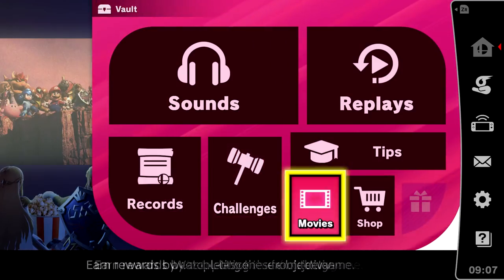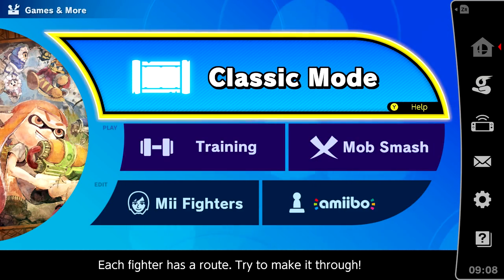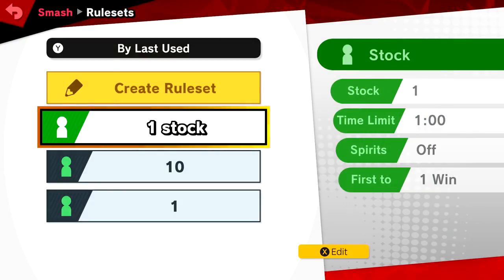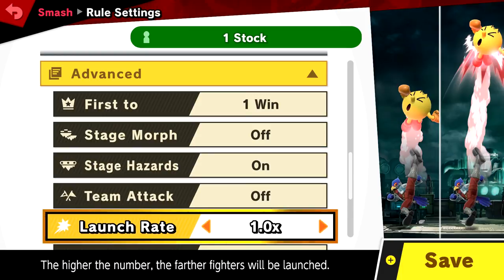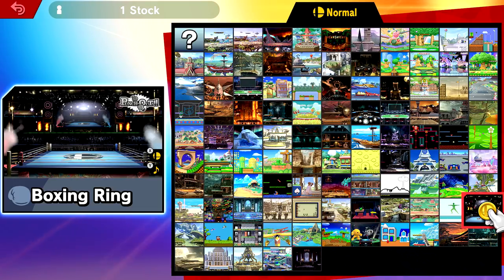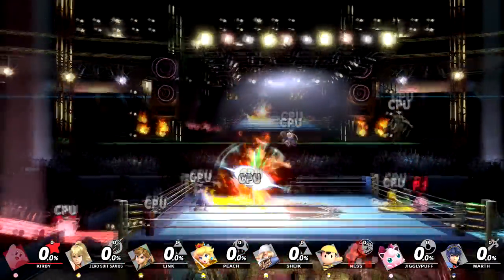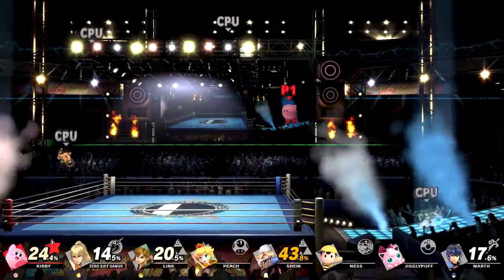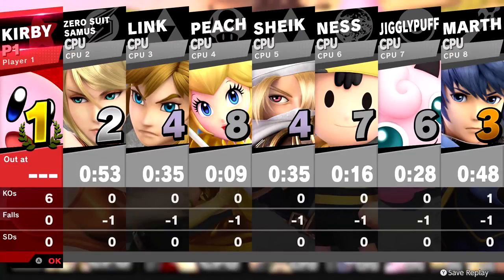Super Smash Bros Ultimate | Fast Way to Get Gold coins (All in 1 min!) (Old Video) Check Updated Vid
Checkout the updated Vid. This is the wrong one. It's actually very slow when I thought it was fast.

Today I'll be showing you how to farm gold coins, win ALMOST every game, and brag to your friends about your stats (in vault)! Don't hate me, I know this method is a cheap method. However, it does work and the results are outstanding.

Gaming icons clash in the ultimate brawl you can play anytime, anywhere! Smash rivals off the stage as new characters Simon Belmont and King K. Rool join Inkling, Ridley, and every fighter in Super Smash Bros. history. Enjoy enhanced speed and combat at new stages based on the Castlevania series, Super Mario Odyssey, and more! Plus, new echo fighters Dark Samus, Richter Belmont, and Chrom join the battle. Whether you play locally or online, savor the faster combat, new attacks, and new defensive options, like a perfect shield. Jam out to 900 different music compositions and go 1-on-1 with a friend, hold a 4-player free-for-all, kick it up to 8-player battles and more! Feel free to bust out your GameCube controllers - legendary couch competitions await - or play these games together anytime, anywhere!

GAME INFO
Name: Super Smash Bros Ultimate
Developer: Bandai Namco Studios, Sora Ltd.
Release Date: December 7, 2018